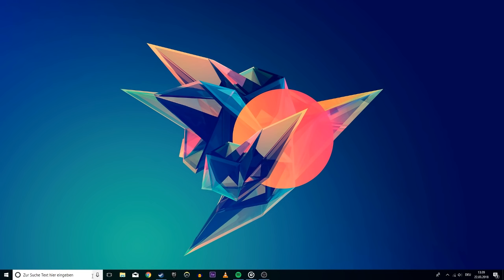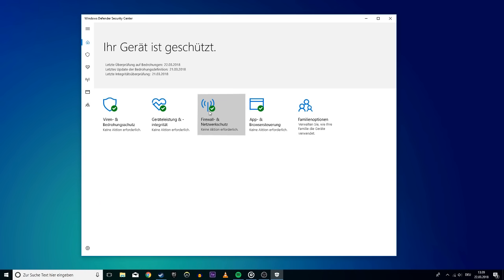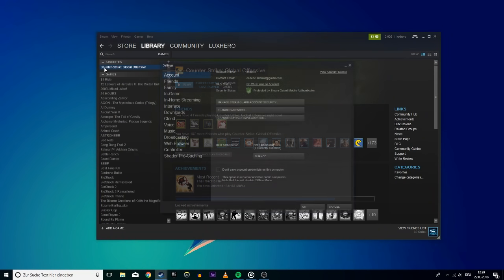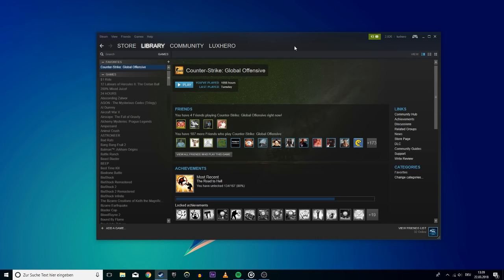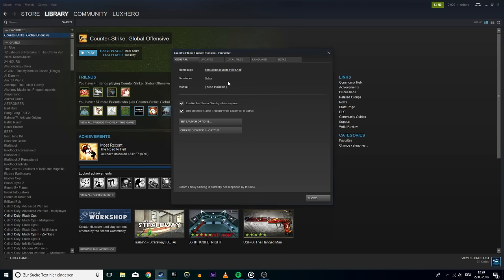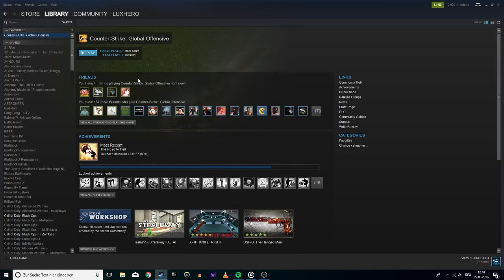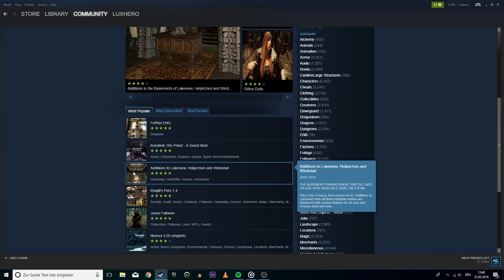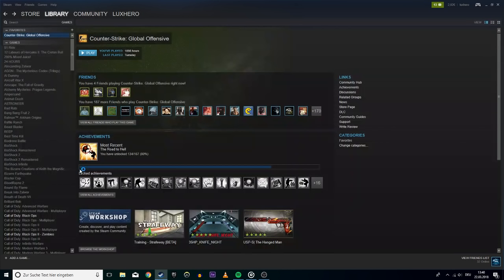How to Fix "Steam Must Be Running to Play This Game" - Fast & Easy Fixed!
This is a short tutorial on how to fix the "Steam must be running to play this game" error some of you are getting.

Timestamps:
0:00 - Introduction
0:20 - Restart Steam
0:32 - Disable Firewall
0:42 - Opt-out of Steam Beta
0:54 - Verify Integrity of Game Files
1:14 - Disable Workshop Mods
1:23 - Reinstall Steam on another Drive